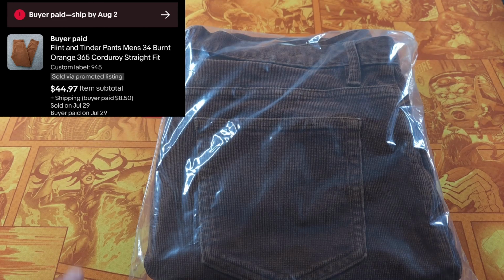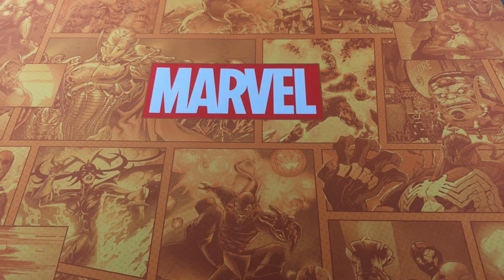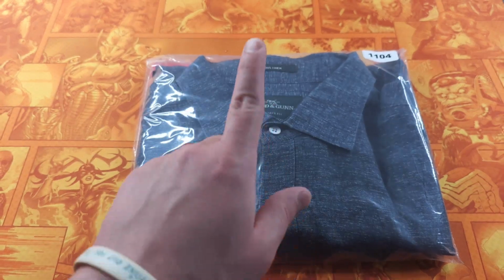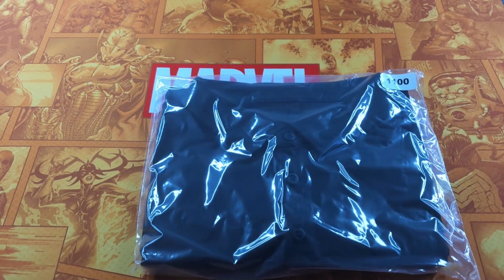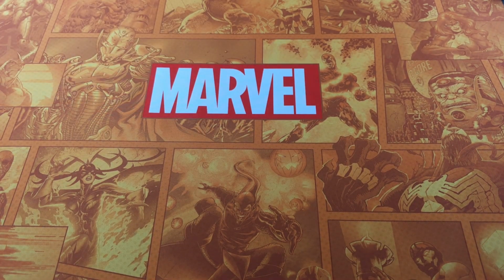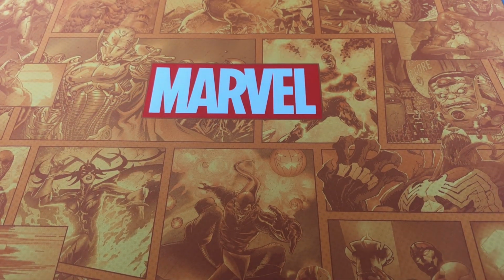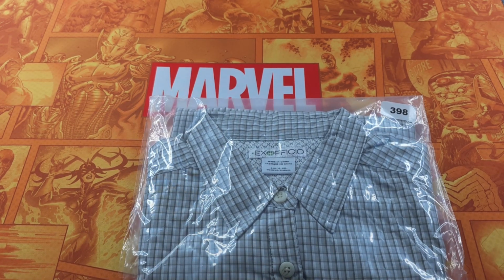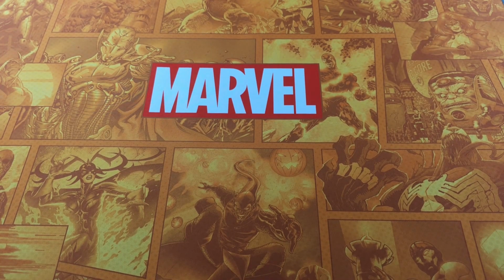What Do You Think It Takes To Succeed On EBAY? Weekend EBAY Sales, BOLO Items That Sell 7-29 - 7-30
In this episode we discuss one of the many conflicting processes that you must be able to do in order to succeed on EBAY. We go over the weekend sales where I discuss each item. At the end, I hope you learn something.